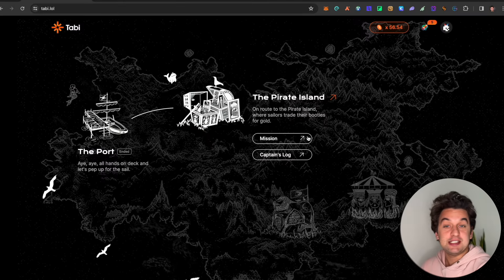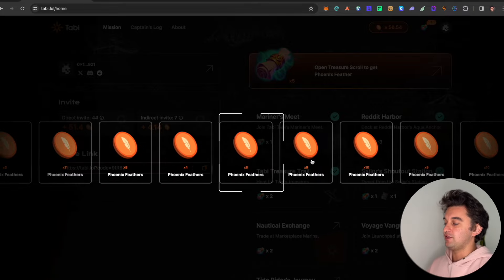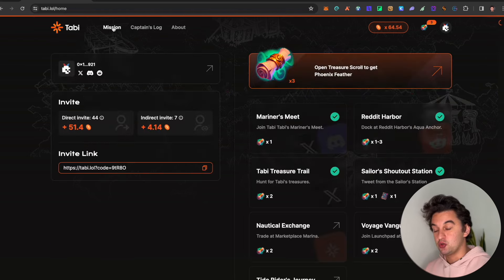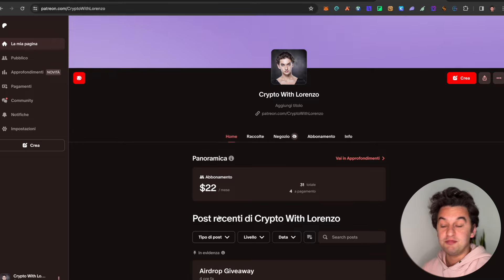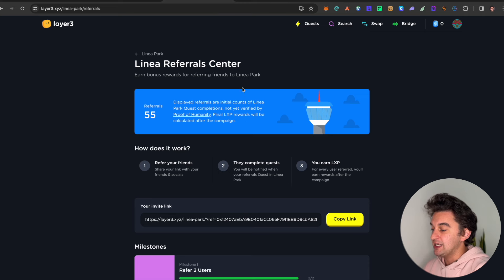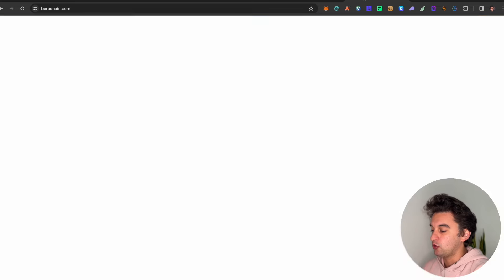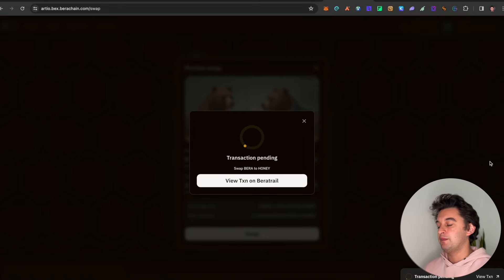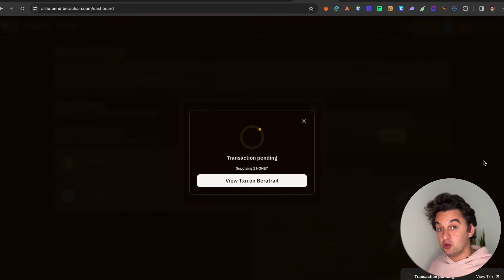Earn 4 FREE Airdrops NOW - Step By Step Guide